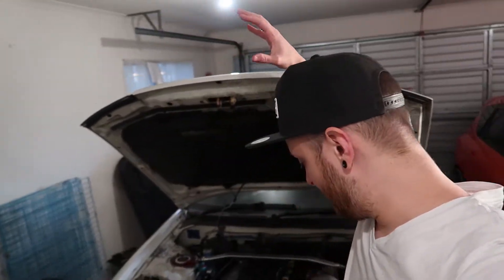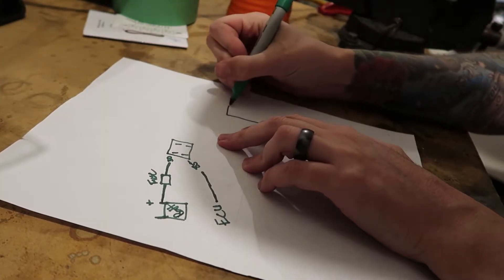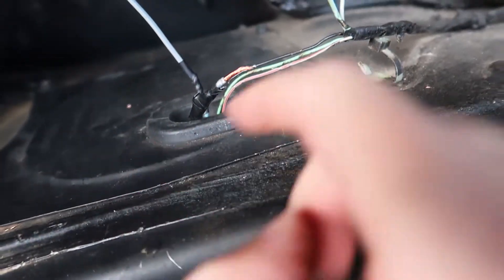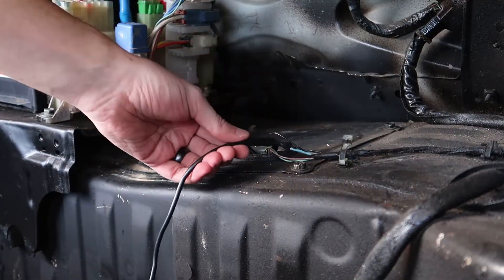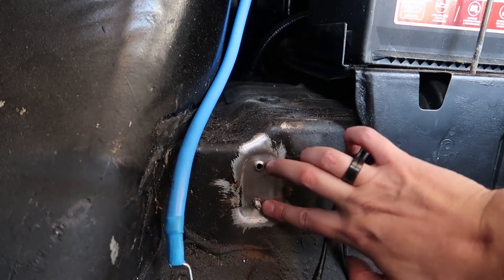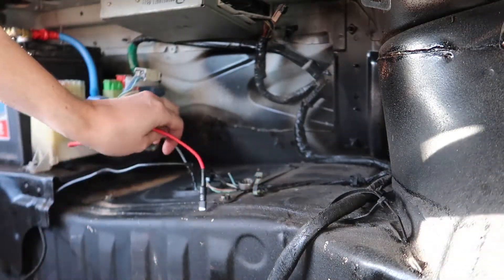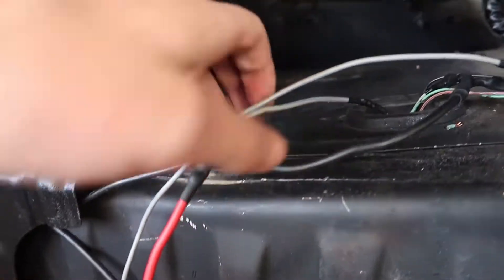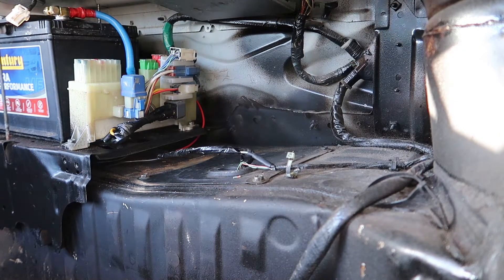Nissan Skyline R33 - Fuel Pump Relay Mod - How To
How to do the Fuel Pump Relay Mod / Fuel Pump Direct Wire on your Nissan Skyline R33.